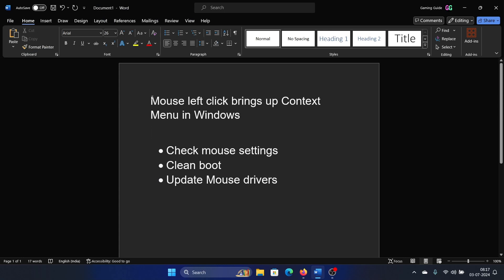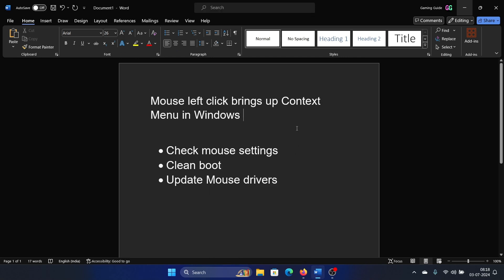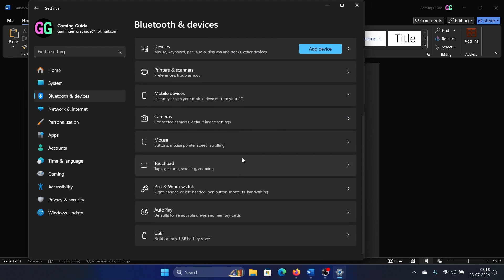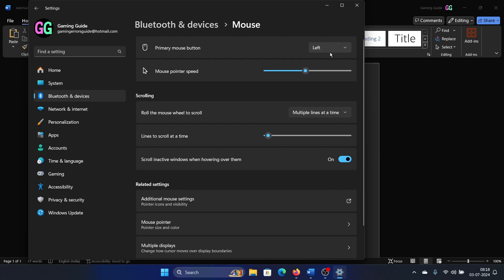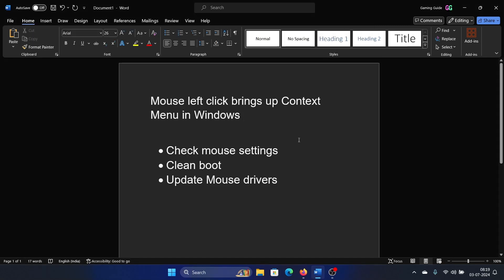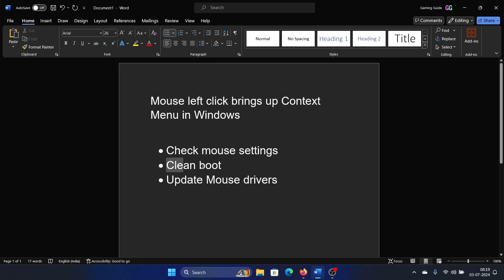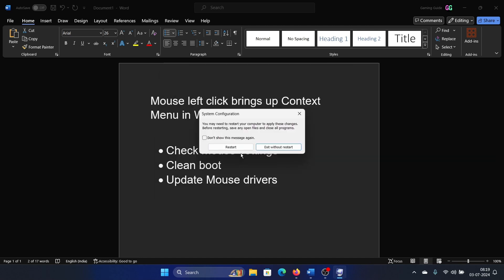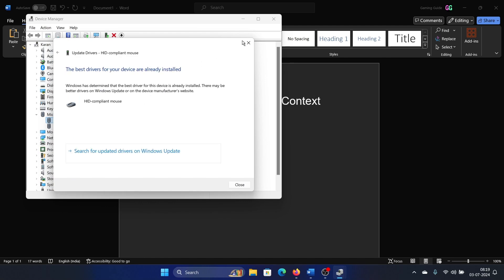How to Fix Mouse Left Click Brings Up Context Menu in Windows 11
Video Title: How to Fix Mouse Left Click Brings Up Context Menu in Windows 11

If you wish to Mouse left click brings up Context Menu in Windows, then please watch this video.